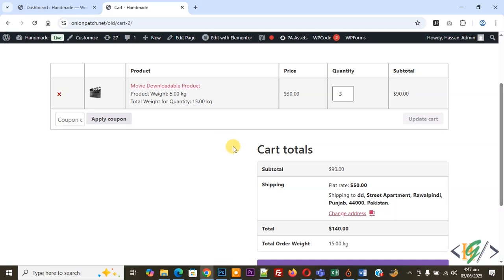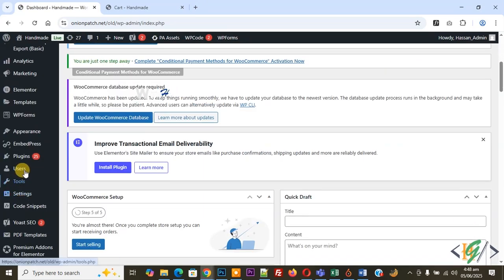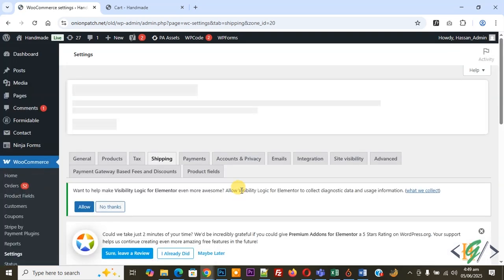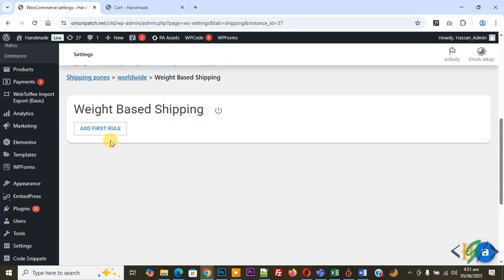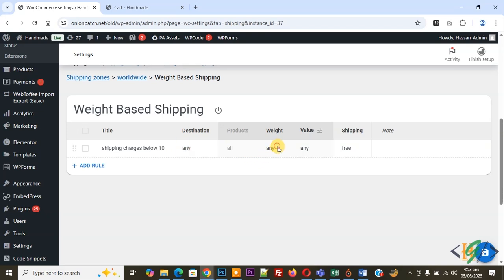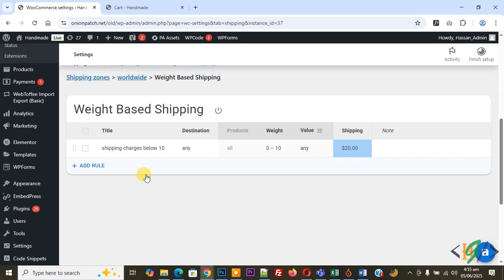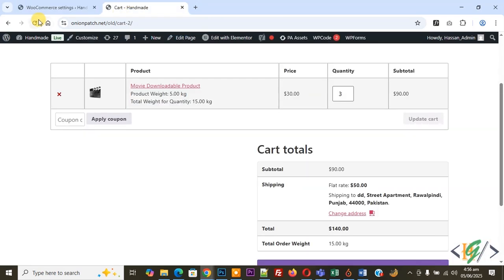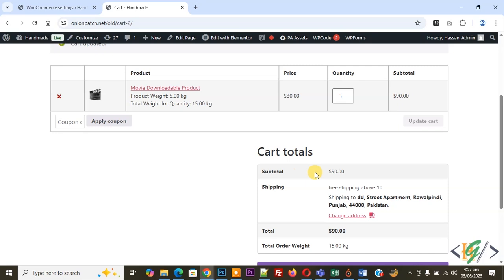How to Apply Free Shipping When Cart is Above a Specific Weight in WooCommerce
Set up free shipping when total cart weight is above a certain weight using plugin " WooCommerce Weight Based Shipping " in wordpress website. In this step-by-step tutorial for beginners, you'll discover how to setup free shipping in WooCommerce when your customers product cart weight higher then a specific limit.

So we are going to create shipping rule if total cart weight is below than 10 kilogram / lbs then we are applying shipping charges on cart / checkout pages with rules and charge amount with flat / progressive / flat + progressive method. If cart weights increase or higher then or equal to 10 kg / lbs then we are going to applying free delivery.

Checkout this Video:
How to Show Each Product Weight with Total Quantity Weight & Order Weight WooCommerce Cart Checkout

Whether you’re a WooCommerce beginner or looking to refine your shipping setup, this tutorial will help you create a scalable and efficient solution.